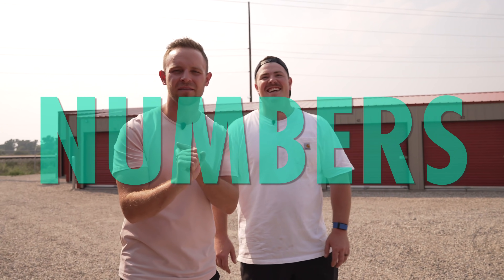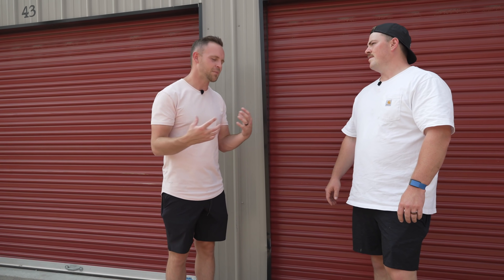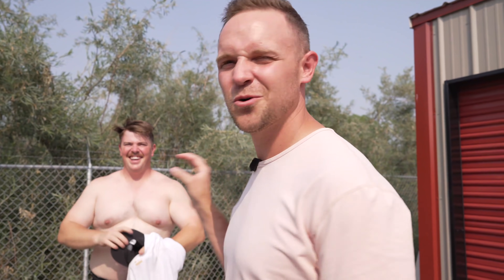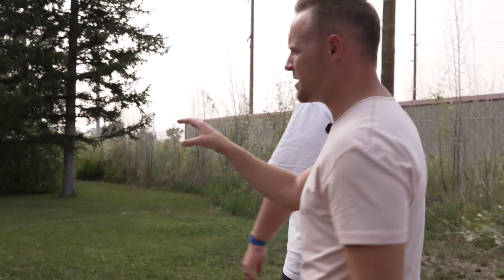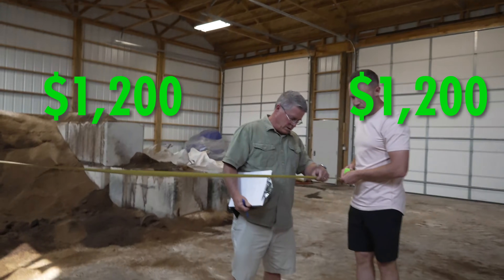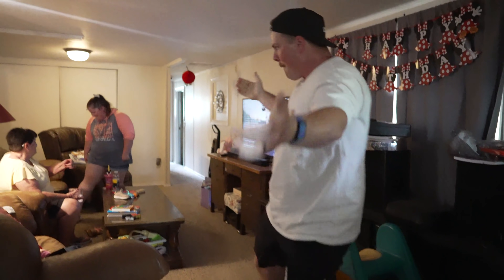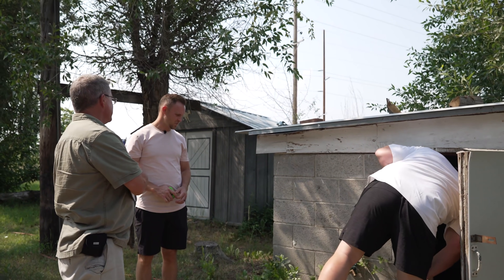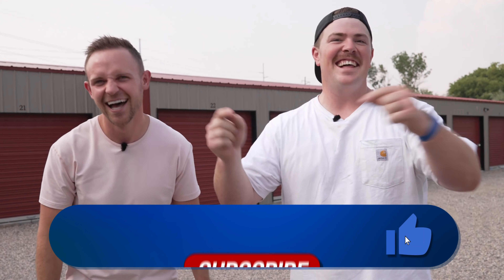Buying More Storage Units!! | Inspection & Due Diligence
Chandler got another 86 units under contract! This video shows the full inspection and due diligence on these storage units!

If you're interested in learning more about real estate investing, and you'd like to have one-on-one mentorship go to: